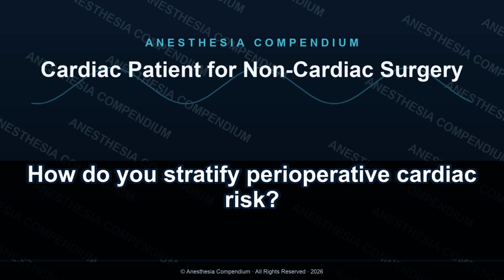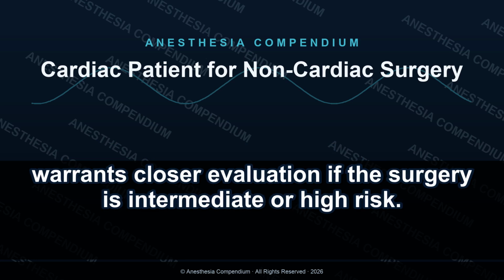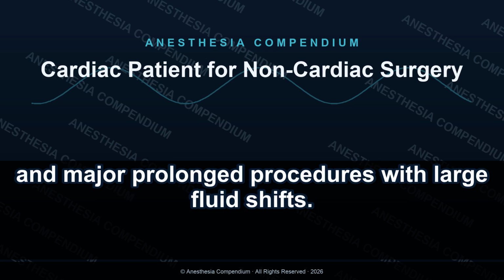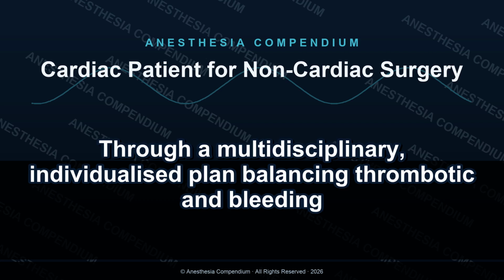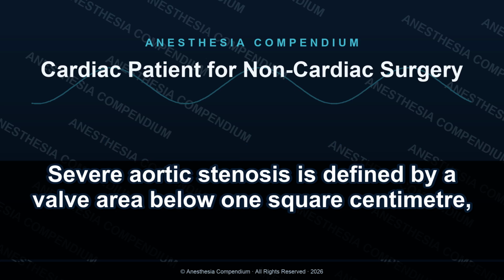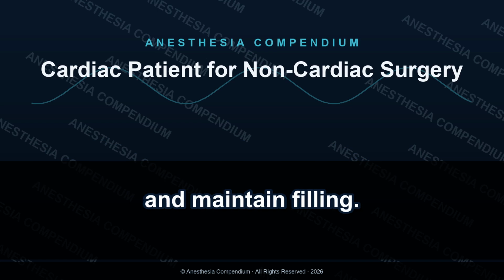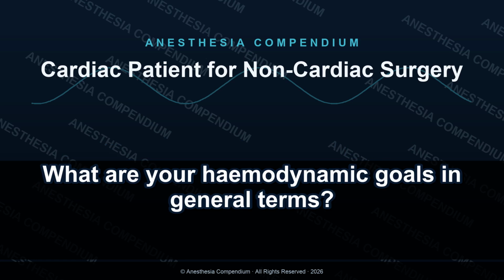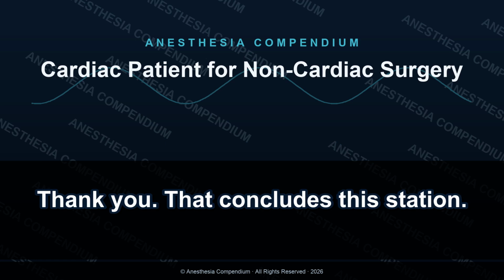Cardiac patient for Non cardiac Surgery - Anesthesia Viva Sessions with Subtitles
Anesthesia VIVA Modules